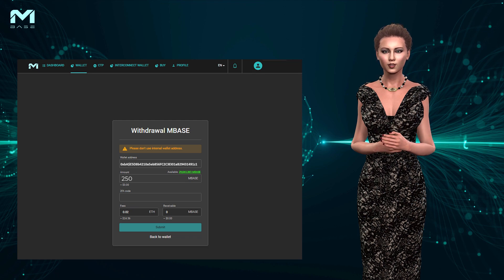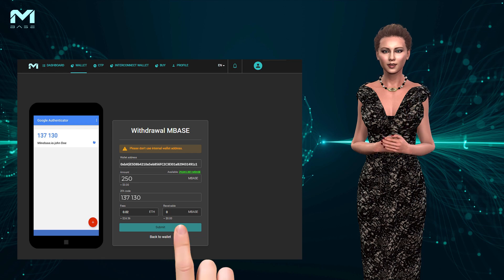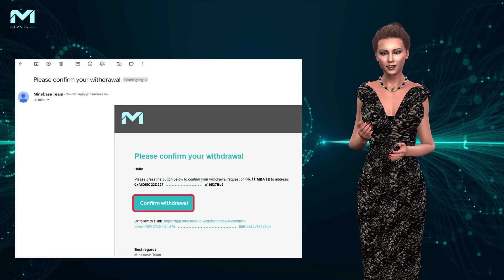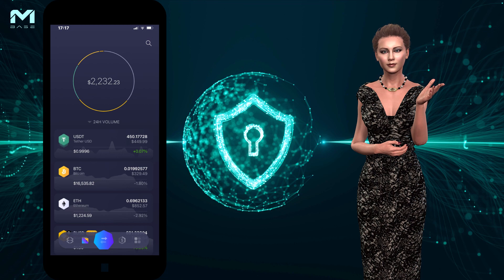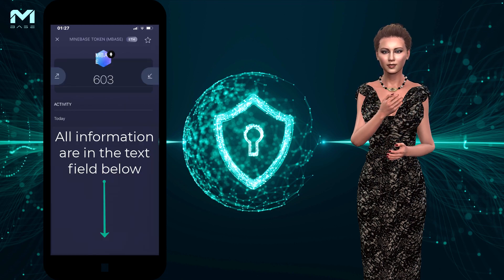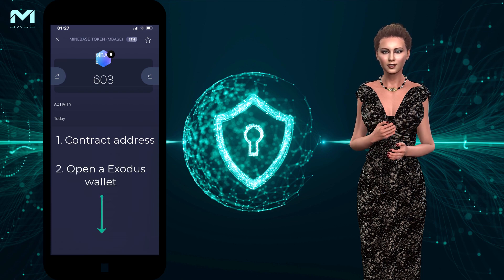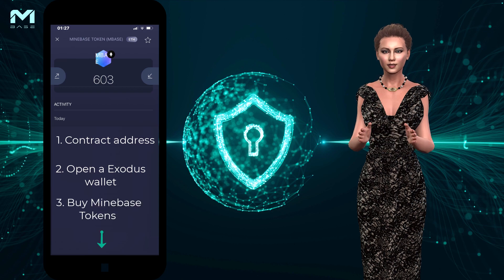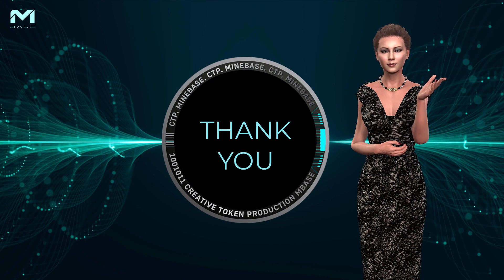Add the Minebase token to the exodus wallet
Dear Minebase Community. With this movie we want to show you how to add the Minebase token to an Exodus wallet. Please copy the Minebase contract address here.

0xbA3E5F8b4200a5eb856FF2C3E001aB29444491AA                                         (As described in the movie)

If you don't have an Exodus wallet yet you can see how to open it here:

The Minebase team wishes you much success